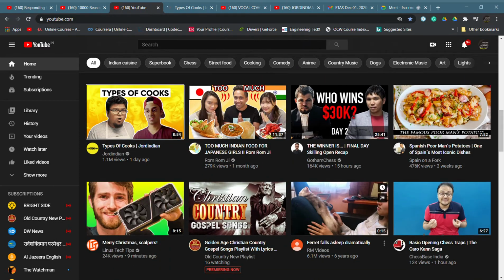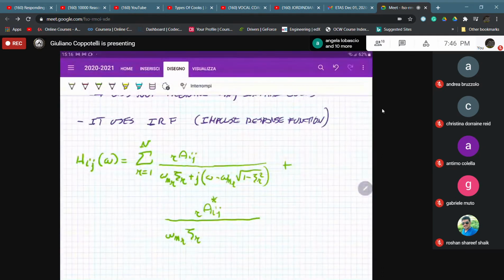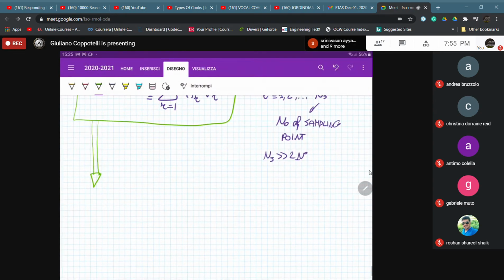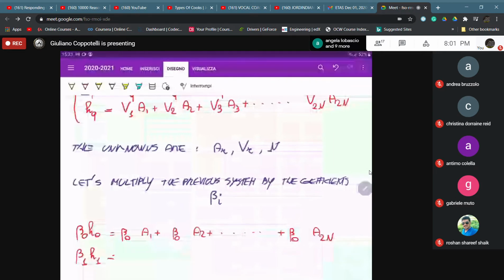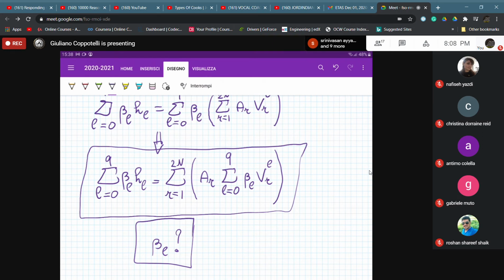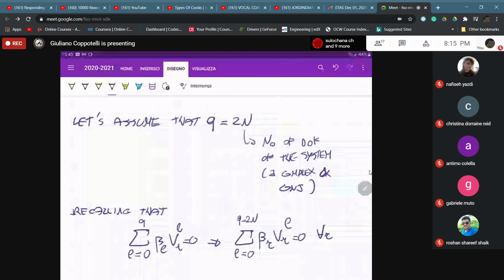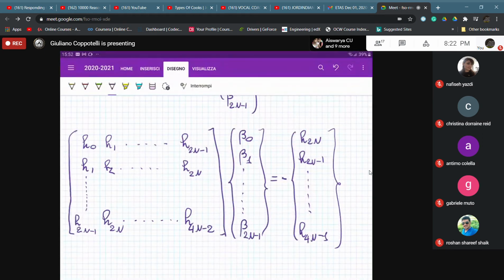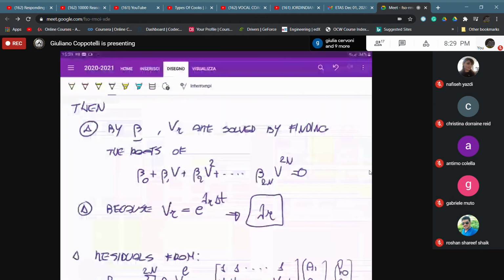experimental testing 31